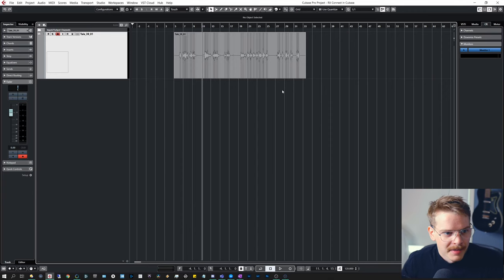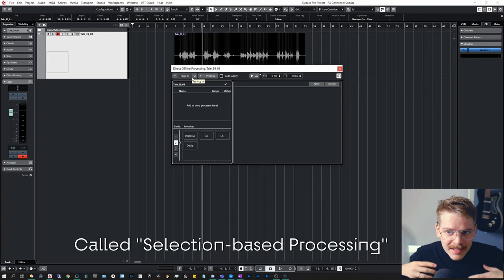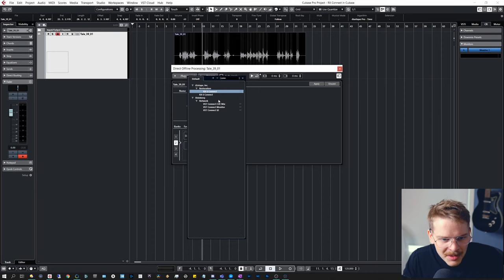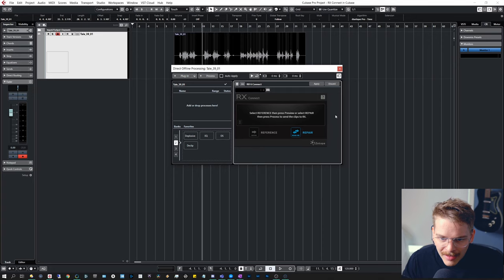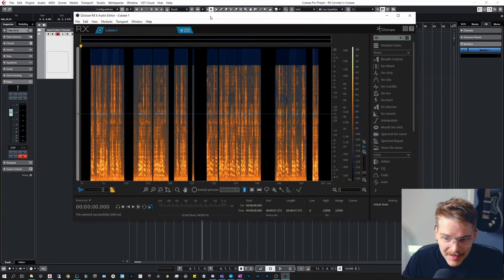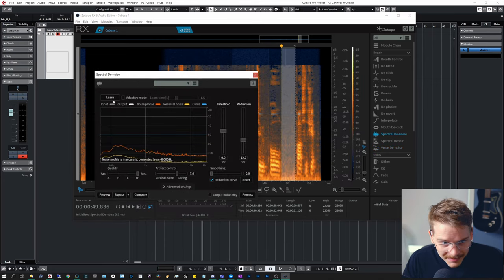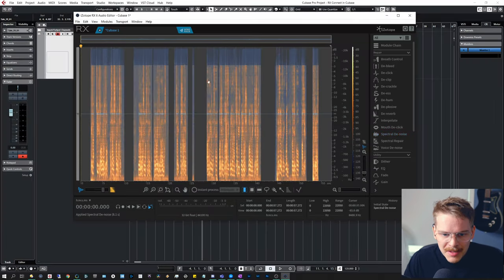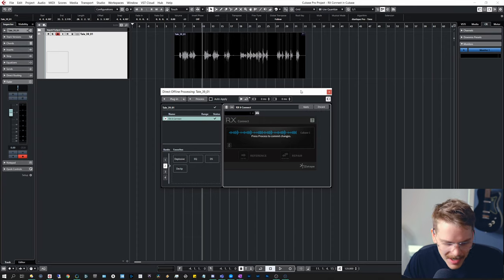Using RX Connect with Cubase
Timestamps:
0:00 Start
1:12 Case Walkthrough
1:41 Direct Offline Processing
2:58 iZotope RX Standalone
3:47 Back to Cubase
4:05 Conclusion

In this video, Tormod Liseth, a full-time audio engineer, mixing engineer, sound designer, composer, and teacher, starts a conversation about his top tips for how to use rx connect with cubase. Audio repair cubase rx can be cumbersome but direct offline processing rx connect helps out a ton. How to use rx connect new way is what we are talking about in this short video, and how to use rx connect with cubase of course. Izotope rx connect cubase f7, cubase edit long files rx connect is the deal right here. Rx connect cubase is a great way to edit longer audio files without introducing latency and adding strain to your computer. Using rx connect with cubase? You've come to the right tutorial.

Sifter Studios' motto is that there is always gold to find in every situation, performance and in every ONE that you meet.